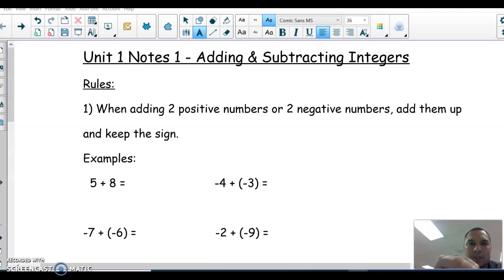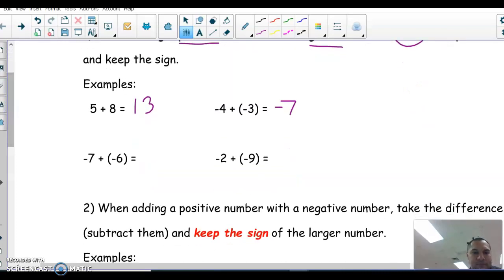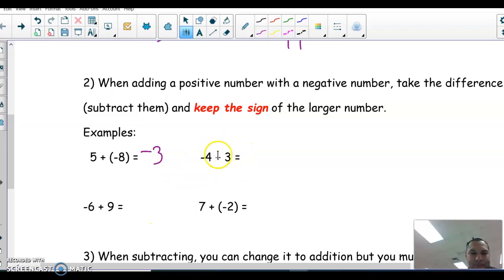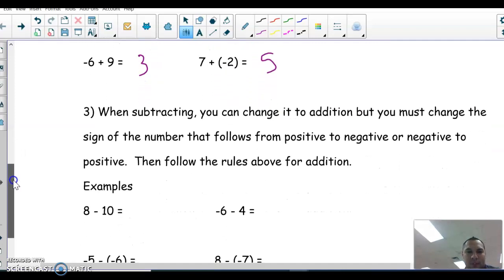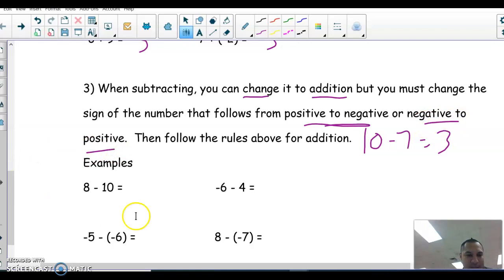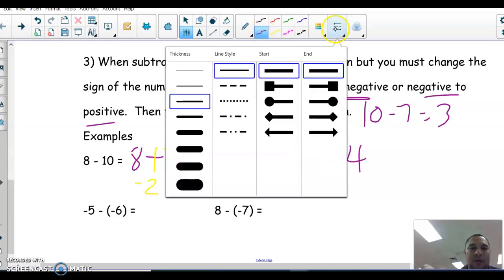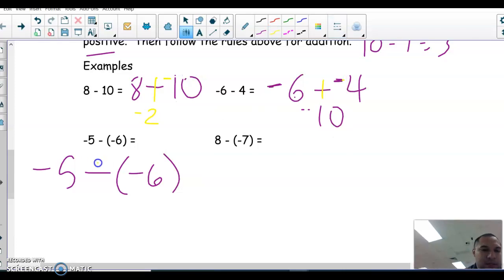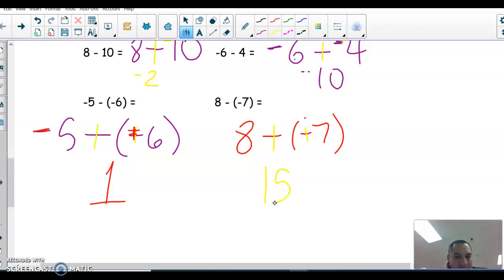Adding & Subtracting Positive & Negative Whole Numbers